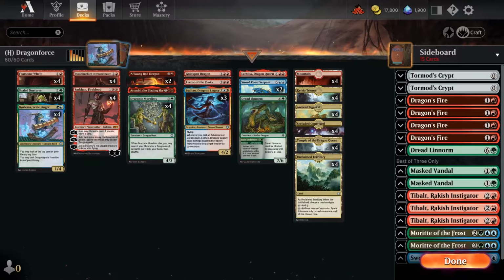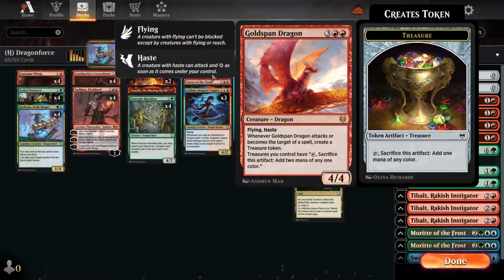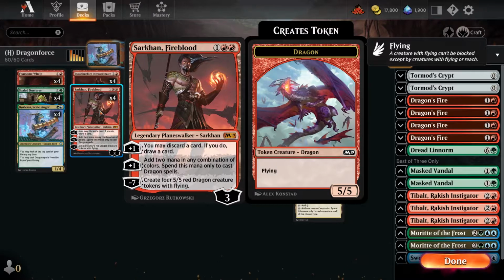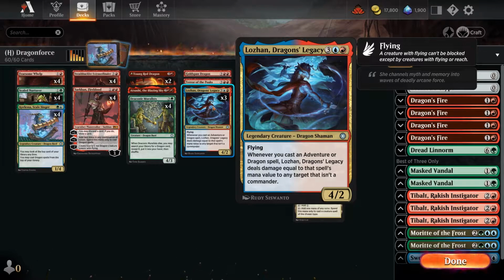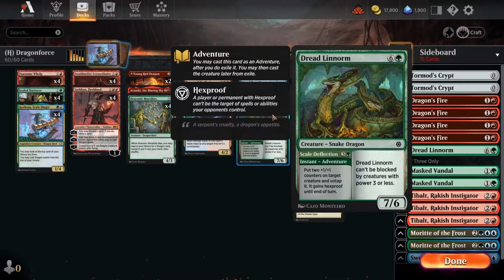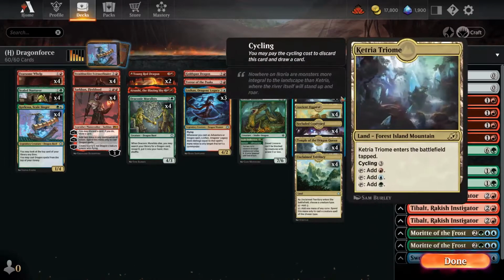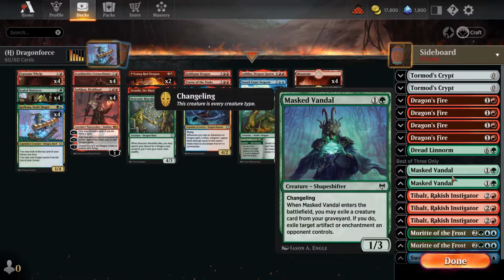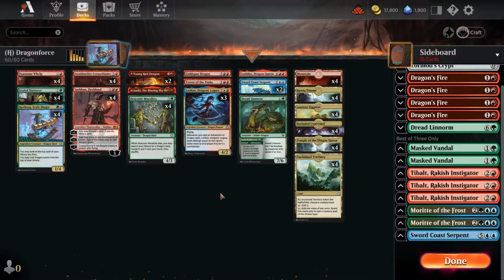Is Temur Dragons a SECRET POWERHOUSE!? | Budget Historic MTG Arena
Hello my fiery friends! The Infernoman here asking all of you, is Temur Dragons a Secret Powerhouse in Historic? ON A BUDGET!?

00:00 Intro
00:10 Hello my fiery friends
00:50 Match 1
04:31 Match 2
09:54 Deck Tech
16:49 Final Thoughts
18:03 BURN BRIGHT and Outro

It's free and only takes a mere click! When you do, be sure to check back when new videos will be released!